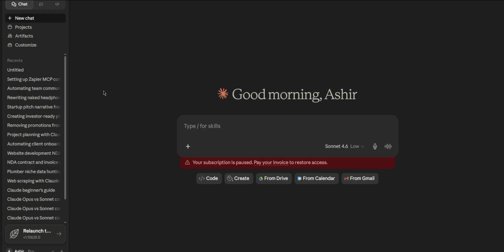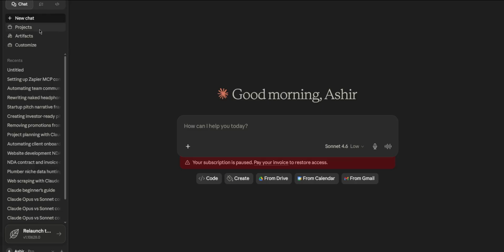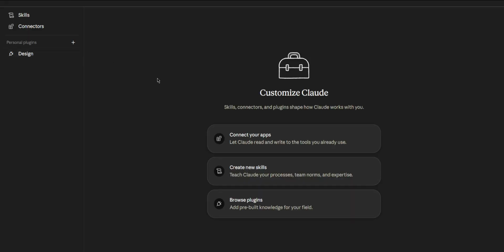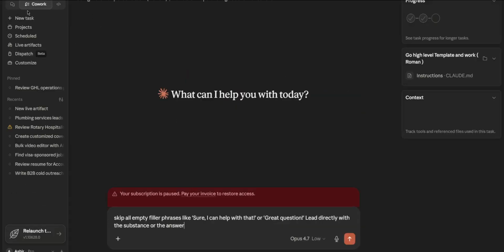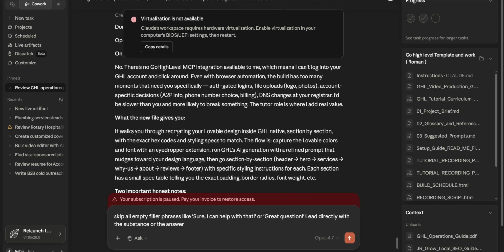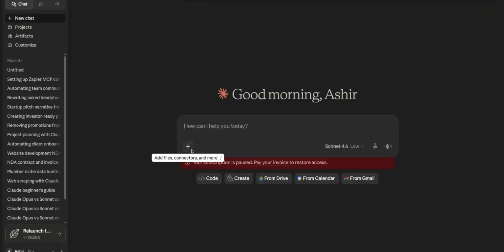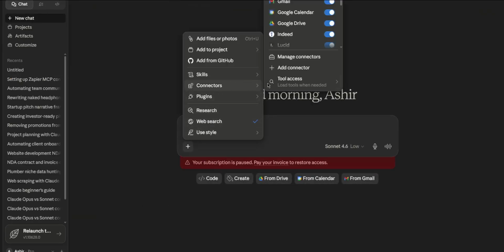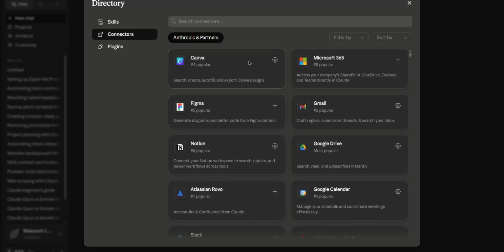How to use the Claude Desktop app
How to Use the Claude Desktop App (Step by Step)

Want to access AI directly from your computer and streamline your workflow? 🚀

In this step by step tutorial, I will show you exactly how to use the Claude Desktop app so you can launch chats instantly, use keyboard shortcuts, and manage AI powered tasks more efficiently.

You will learn how to:

✅ Download and install the official Claude desktop application for Mac or Windows

✅ Use the universal keyboard shortcut to summon Claude instantly over any open application

✅ Navigate the clean desktop interface to organize your chats and Projects seamlessly

✅ Leverage local file uploads and fast performance without relying on a web browser

By the end of this guide, you will have mastered the native desktop experience and be ready to boost your productivity!